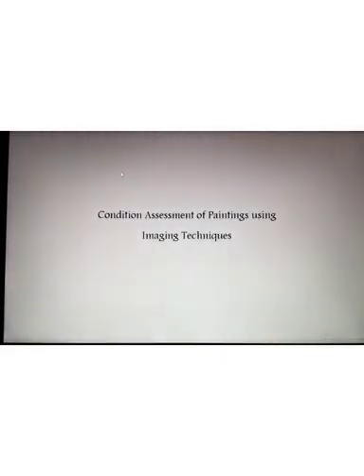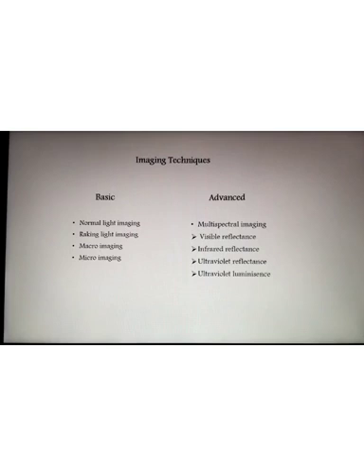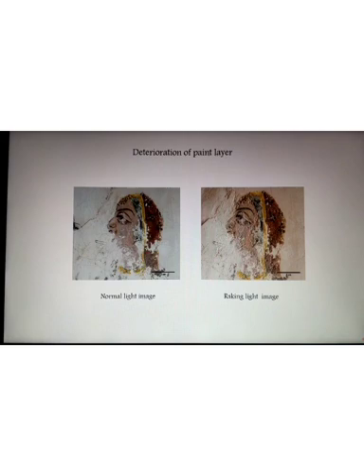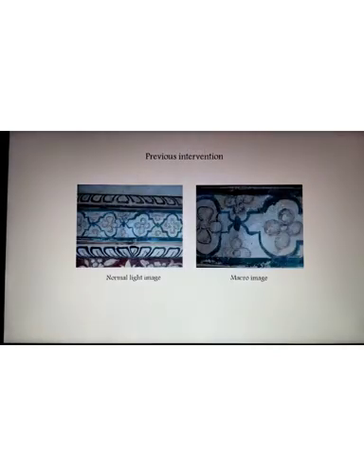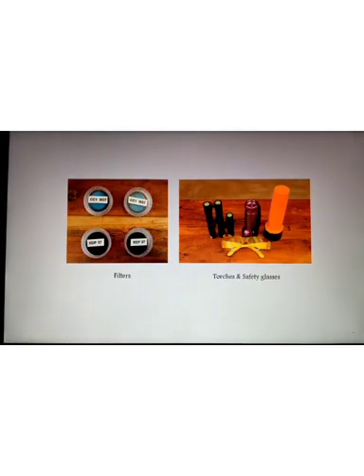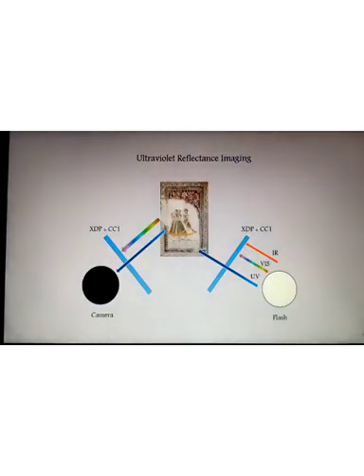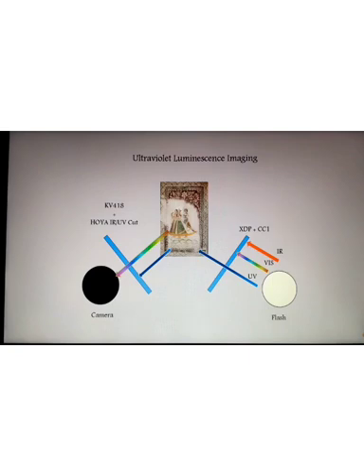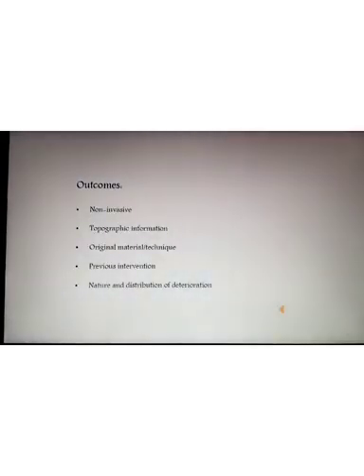Condition Assessment of Paintings using Imaging Techniques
Speaker: Ritu Saran
Research Assistant, National Museum New Delhi

New imaging techniques are increasingly being used in cultural heritage. This talk will explore potential uses of such technologies within conservation and implications of their use on object preservation. Imaging is a key skill in many aspects of conservation, and there are many different types of photography that are valuable for providing different types of information. It can be used to provide qualitative and quantitative data, and allows us to look at paintings, objects and buildings in new ways. The vast majority of imaging techniques are methods of recording topographic information. It helps us illustrate phenomena and characterize deterioration problems. Analysis of paintings using imaging techniques such as visible reflectography, infrared reflectography and ultra-violet fluorescence are non-invasive in nature, and are often used as complementary methods to chemical analysis of the painting. While imaging provides information on features such as underdrawing and alterations, analysis of physical structure is able to provide data useful in dating a painting or in understanding an artist’s use of materials. The examiner must have a comprehensive understanding of how to make best use of these techniques as a tool for art research and apply them most effectively.